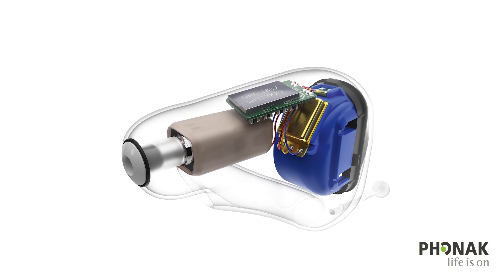Phonak Virto B-Titanium 2018 Red Dot Award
The Phonak Virto B-Titanium is the world’s first mainstream custom hearing aid made of premium medical-grade titanium. It combines the benefits of titanium including superior strength and an extra light weight with the latest in 3D printing technology. Compared to traditional acrylic, titanium shells are 15X stronger and 50% thinner, making Virto B-Titanium the smallest and most discreet custom hearing aid Phonak has ever produced.
The Virto B-titanium wins the Red Dot award in 2018.
The Red Dot Award is one of the world's largest design competitions.